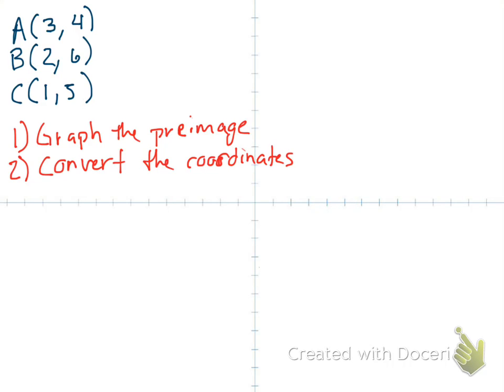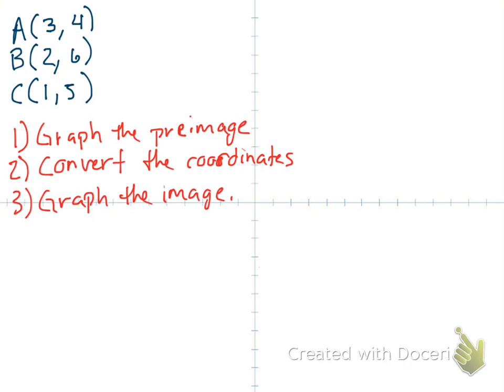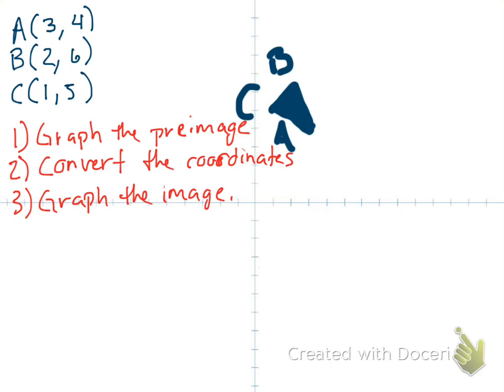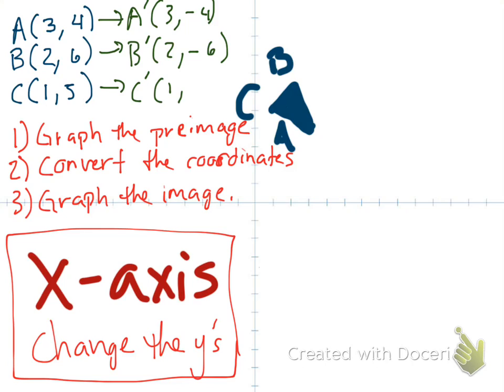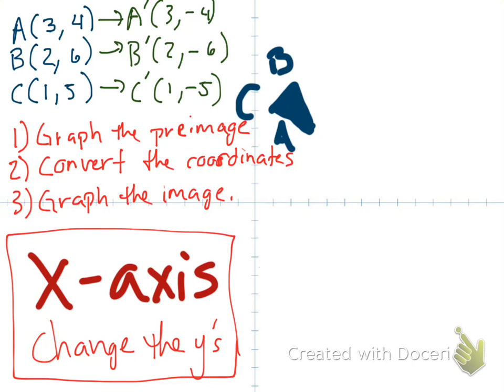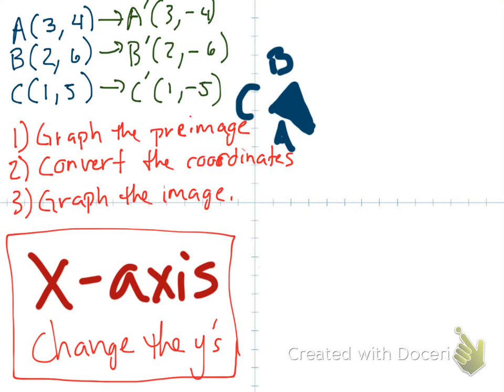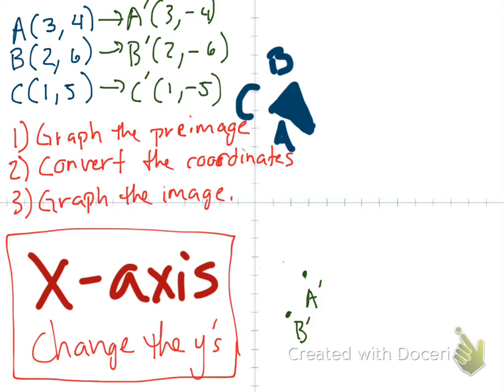Reflect over x axis